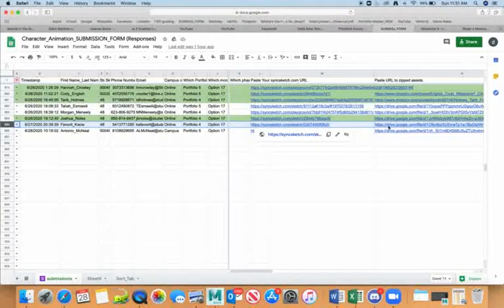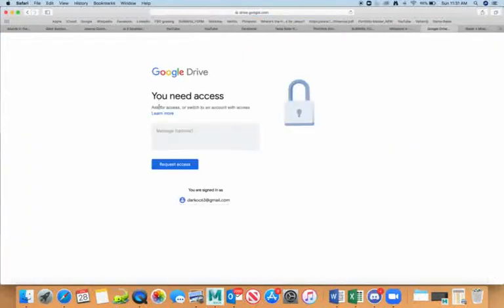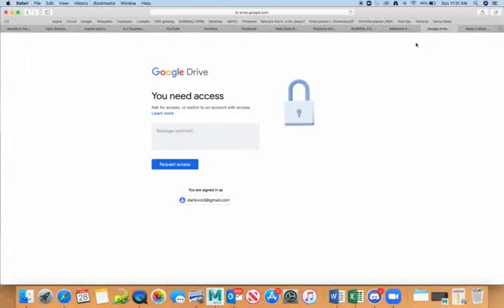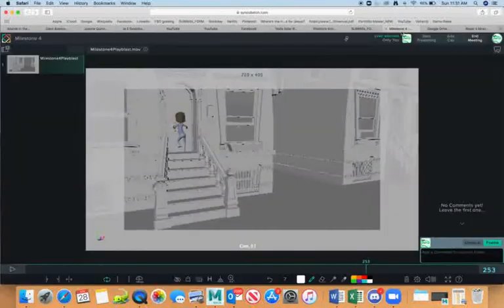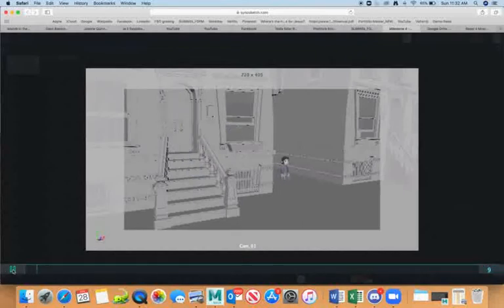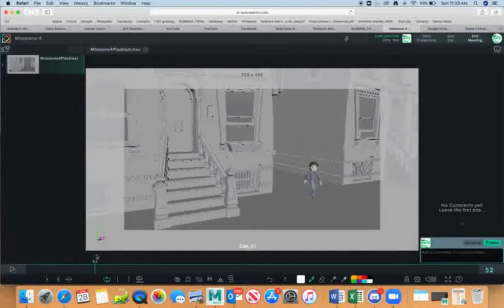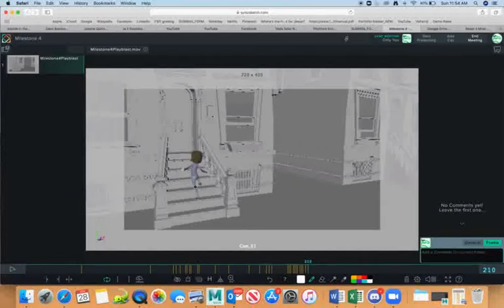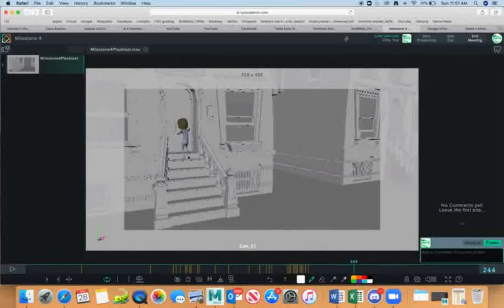Kacie Favorit CA4 W4